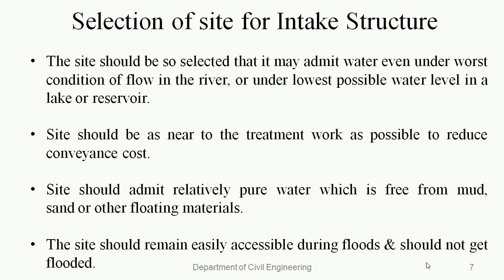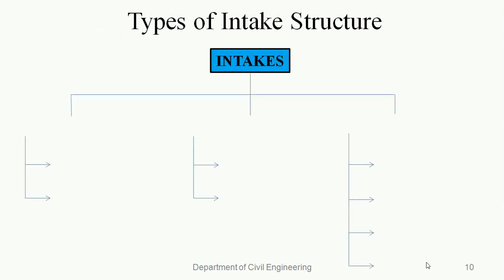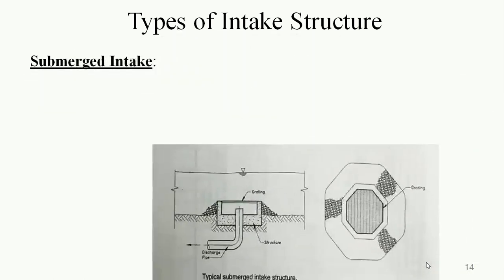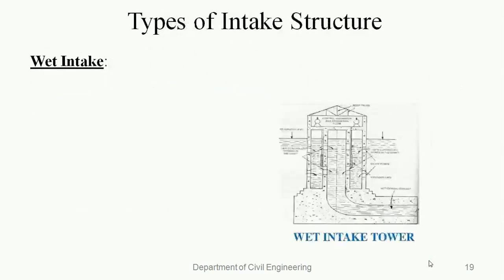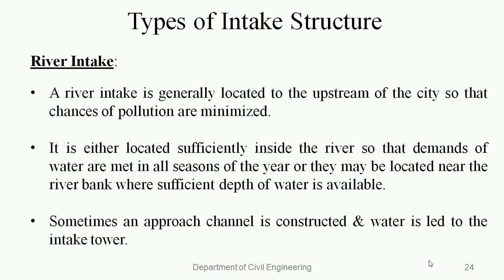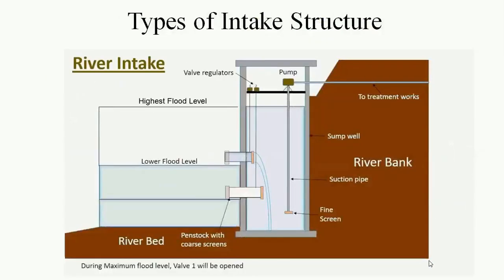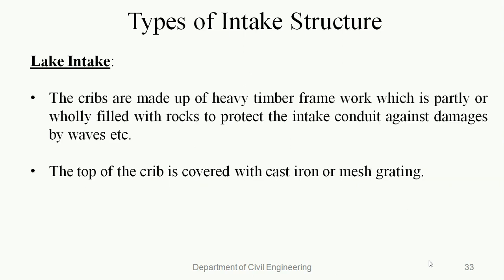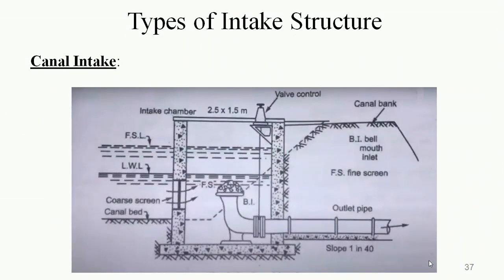Environment Engineering-I : Intake Structures (Water Withdrawal Unit) by Mr. Mohitsingh Katoch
Environment Engineering-I : Intake Structures  (Water Withdrawal Unit) by Mohitsingh Katoch  (Asst. Professor, Civil Engineering Department, Tulsiramji Gaikwad-Patil College of Engineering and Technology)